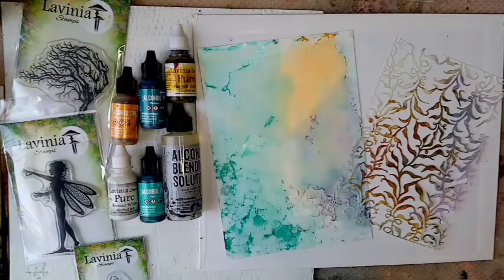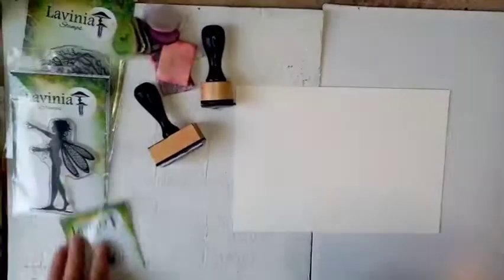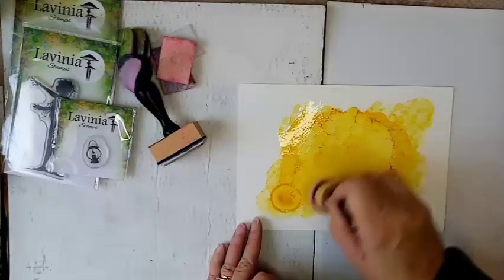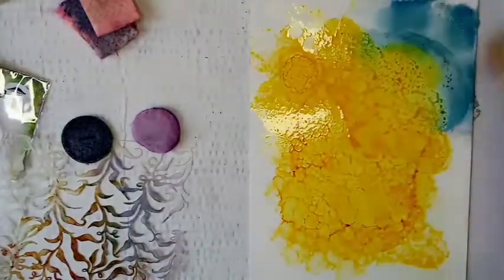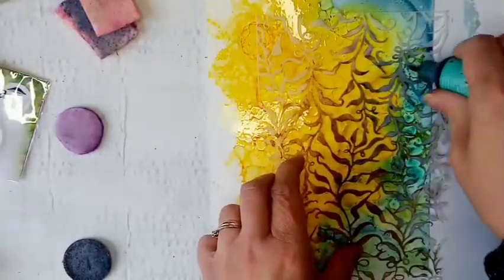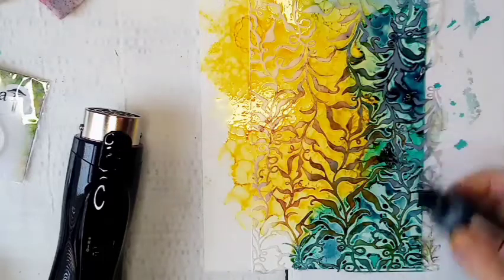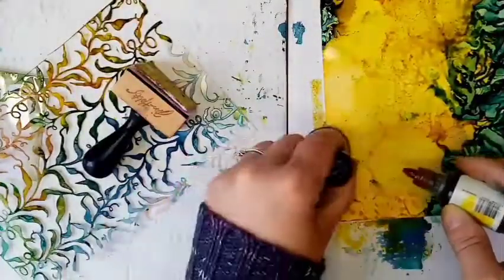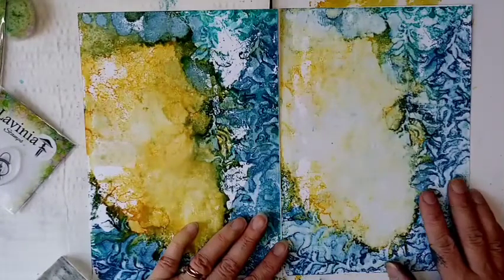Alcohol Ink backgrounds for your Lavinia Stamps pictures. In support of Ukraine! 🙏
Come and join me as I make another Alcohol ink background for my Lavinia stamps artwork. This video introduces you to the flooding technique that works well with stencils and focuses on the background only. To see the stamping of my final piece, check out part 2 of this video (coming soon) which also explores the reverse stamping technique.

Supplies used:
Lavinia Stamps Harvest Yellow Alcohol ink
Lavinia Stamps Forever White Alcohol ink
Ranger Alcohol inks: Monsoon, Pool, Peach Bellini
Ranger Alcohol Blending Solution
Ranger Alcohol Lift Ink (refillable bottle version)
Lavinia Stamps Yupo Paper (A5)
Lavinia Stamps Stencil
Lavinia Stamps Multifarious card (A5)
Babyliss Keratin Shine Volume Hot Air Styler

Brayer

**Don't forget to use alcohol inks in a well ventilated area!!!**

You can show me in the comments or add to the blue and yellow flurry on Lavinia's Facebook pages: Lavinia for You and Reach Out with Lavinia.

Keep Crafting
Gail x